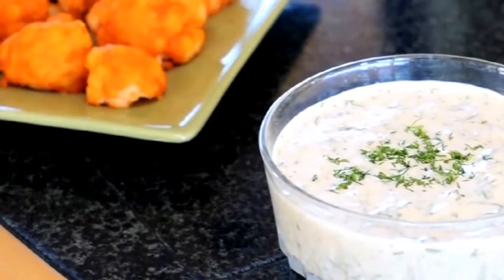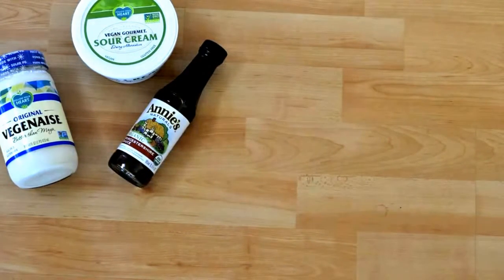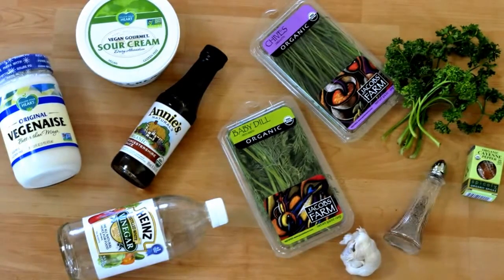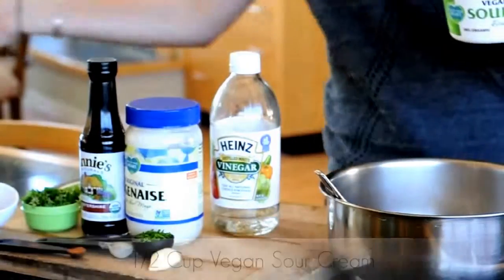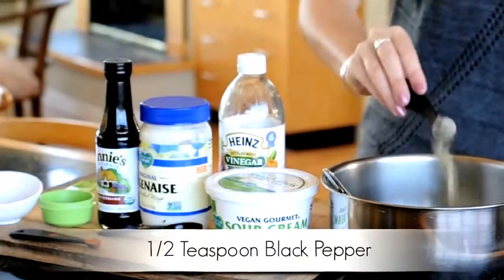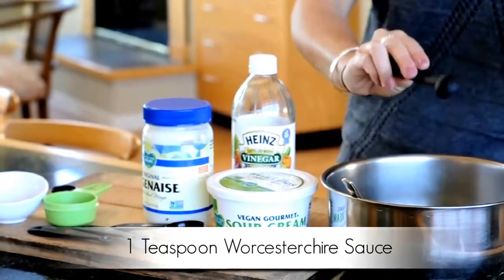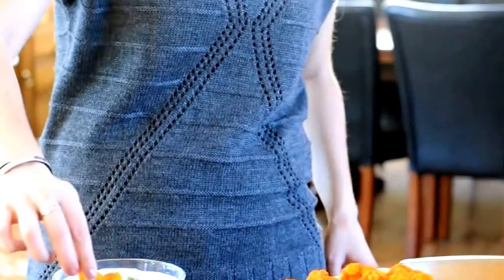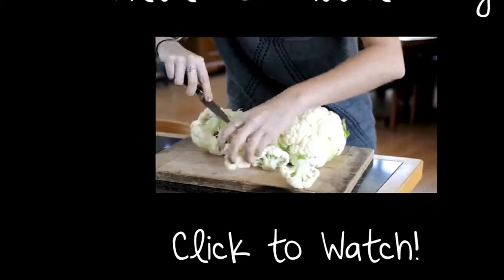Easy Vegan Recipe.....